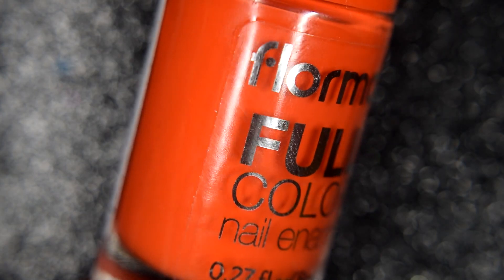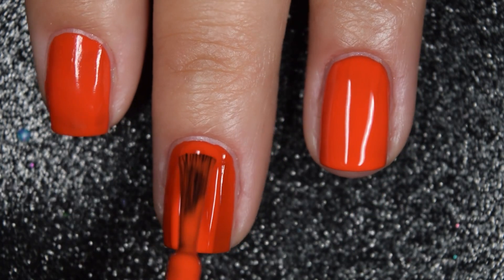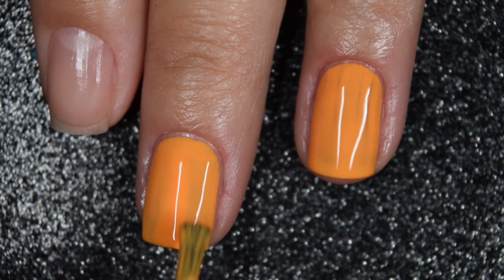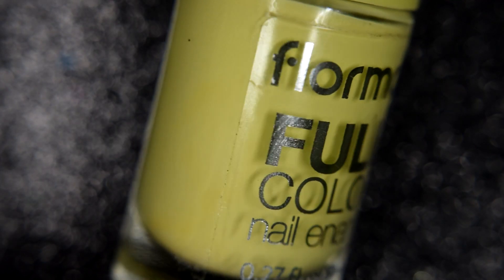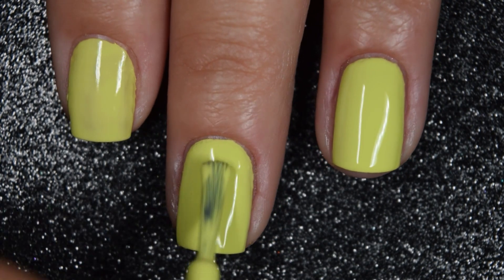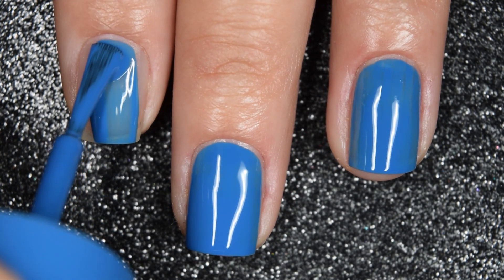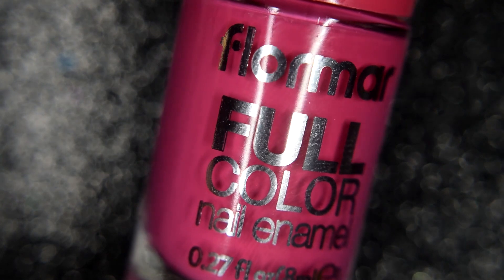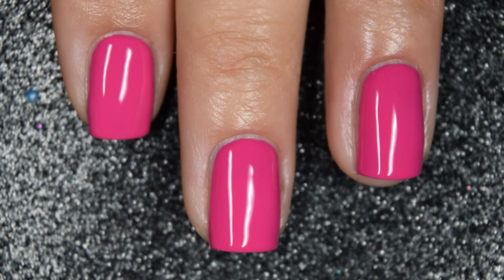Flormar | Live Swatches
Hello lovelies!

Today I am sharing swatches with you from the brand Flormar that are available now!

Polishes in the order they're seen:
- Miami Sunset
- Salmon Sashimi
- Source Of Energy
- Slow Down The Rhythm
- Funky Magenta

Please let me know what your favorite was from these collections!